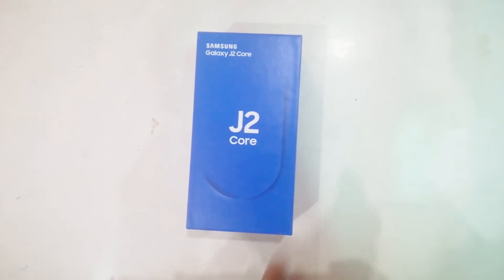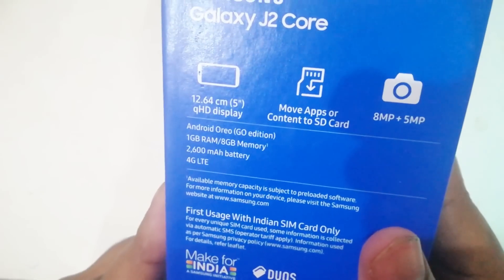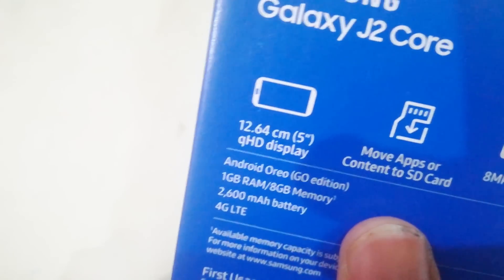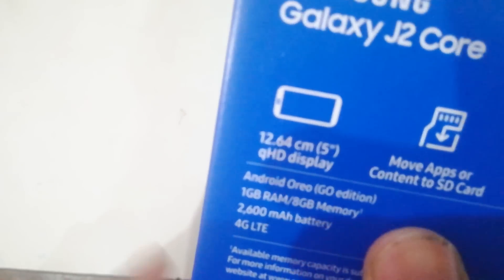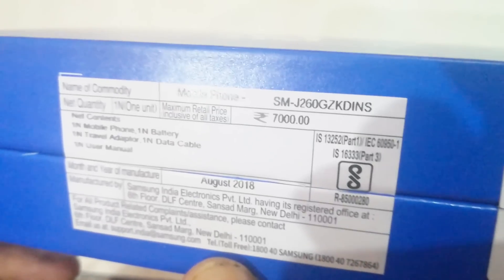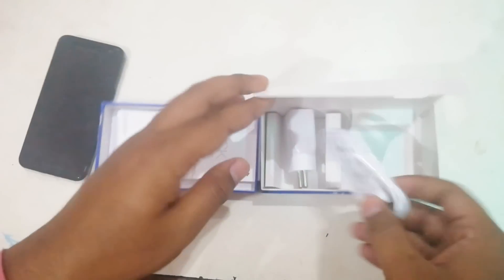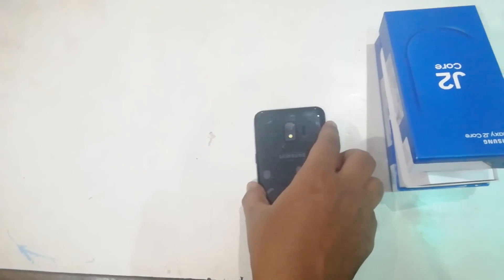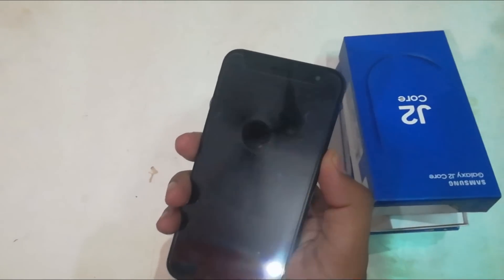My Cousin Wants 6000 rupee Smartphone || Unboxing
Doston is video mein maine Vlog banaya hai aur unboxing ki hai apne cousin ke Samsung Smartphone ki